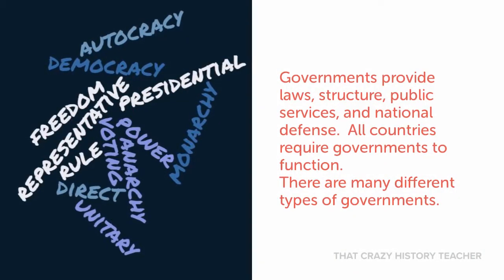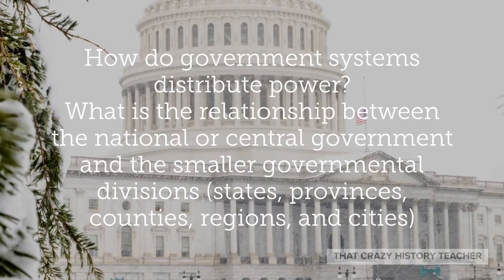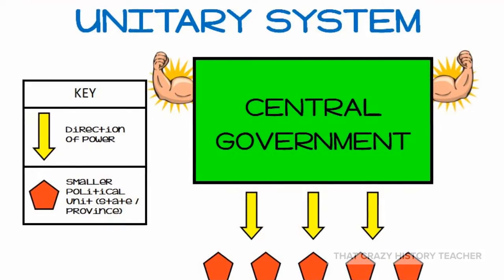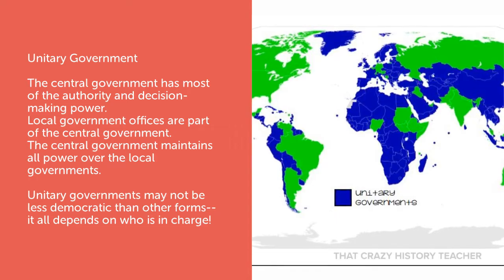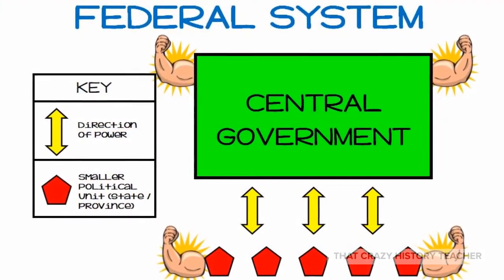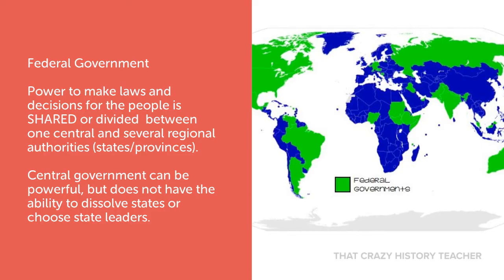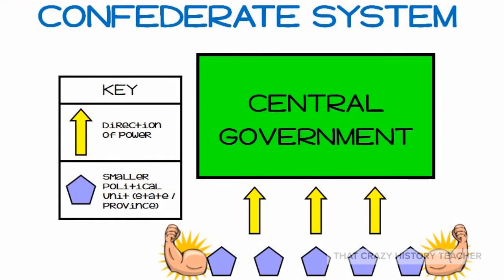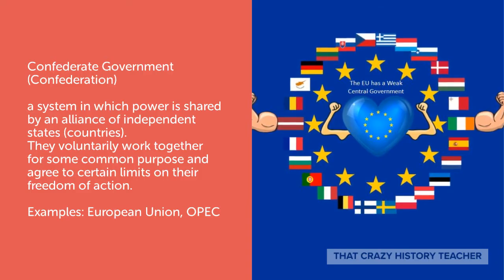Government Part 2 Unitary, Federal and Confederate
This is a government review video that I made for my students. It covers standard government concepts.
Topics covered:
• What is government?
• What do governments do?
• Types of governments including, Unitary, Federal, Confederate
 SS6CG1, SS6CG2, SS6CG3, SS6CG4